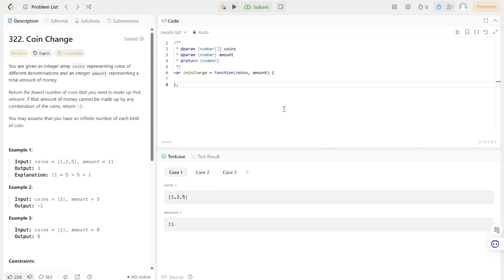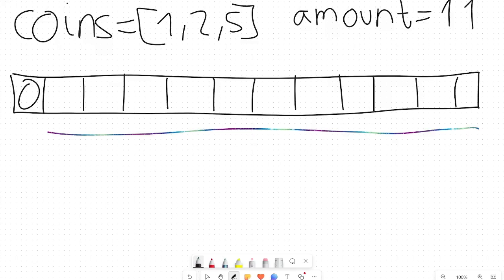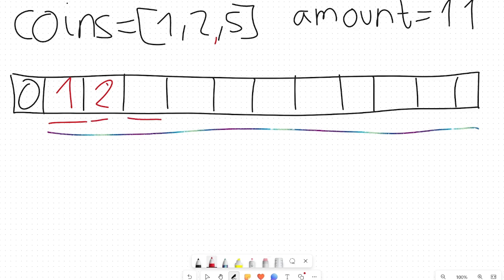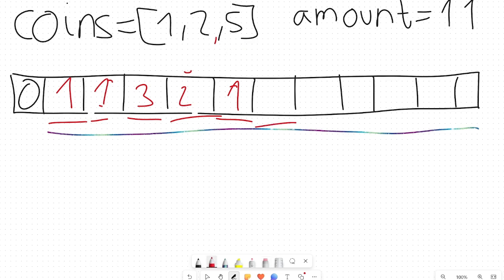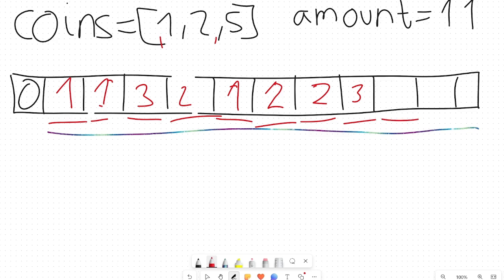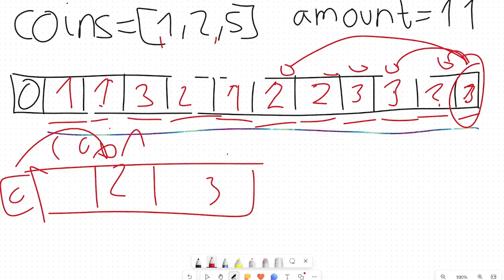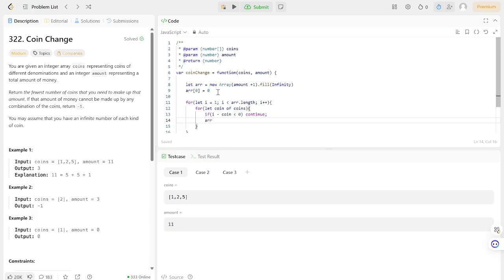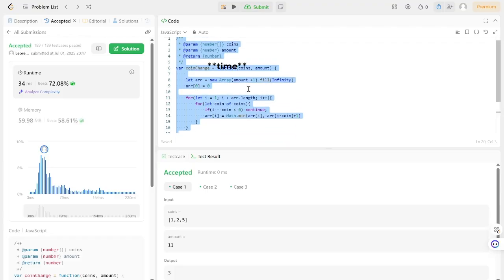LeetCode 322: Coin Change Explained | JavaScript DP Solution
In this video, I solve LeetCode 322: Coin Change using a bottom-up dynamic programming approach in JavaScript.

The goal is to find the minimum number of coins needed to make a given amount using an unlimited supply of each coin denomination.

✅ Learn how to:

Build a DP table from 0 to the target amount

Use Infinity to track impossible cases

Update minimum coins dynamically as we go

This approach guarantees an optimal solution and is a great pattern for similar "min/max for target value" problems.

Time Complexity: O(amount × coins.length)
Space Complexity: O(amount)

Chapters:
0:00 – Problem Breakdown
0:55 – Dynamic Programming Strategy
8:40 – JavaScript Code Walkthrough
11:20 – Time & Space Complexity